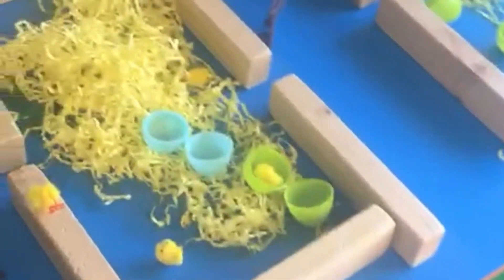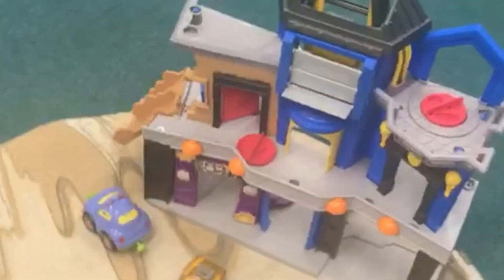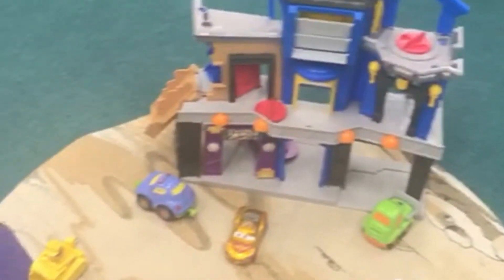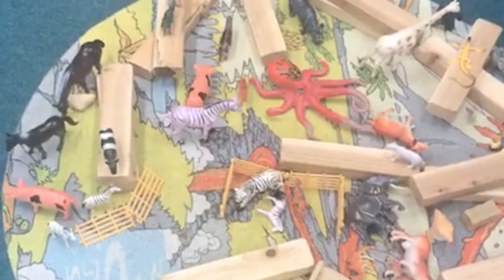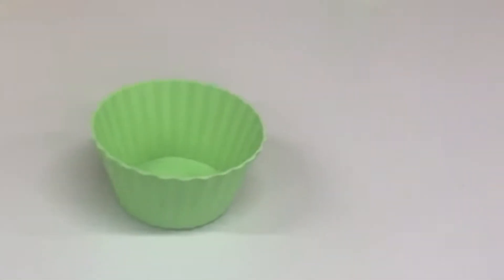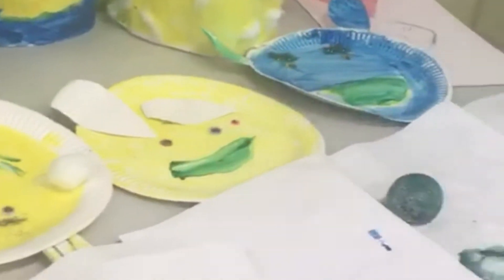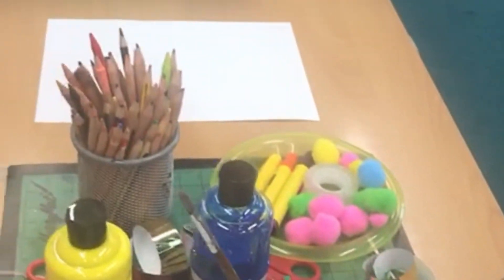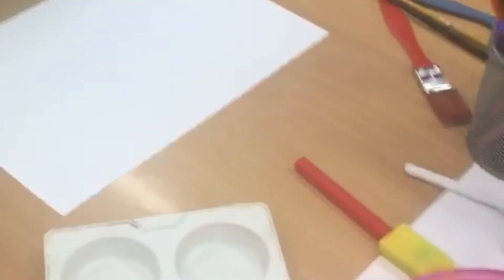Gilbert Colvin Virtual Showaround - updated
Footage taken from our previous Easter Key workers Holiday Club.

Kids in Charge are providing Summer Holiday Club from 6th July - 28th August 2020. We are running with low ratios. This is a safe space for children to relax and have fun!